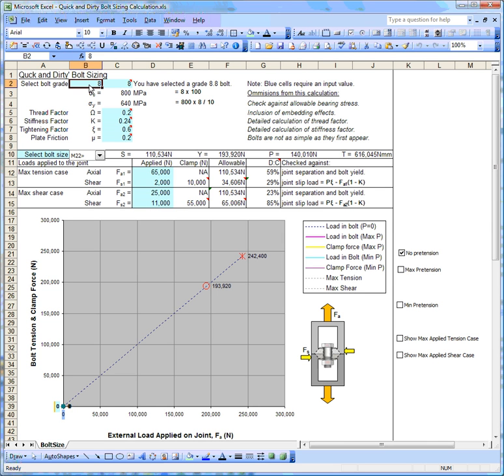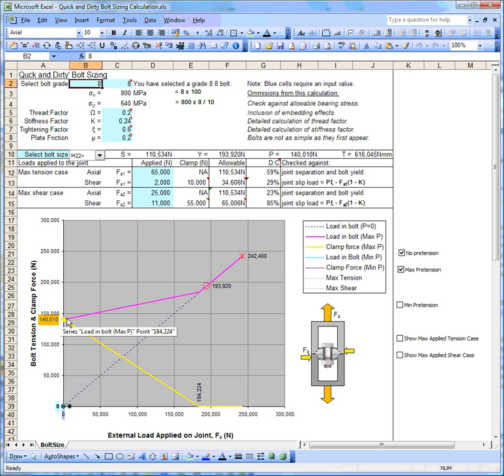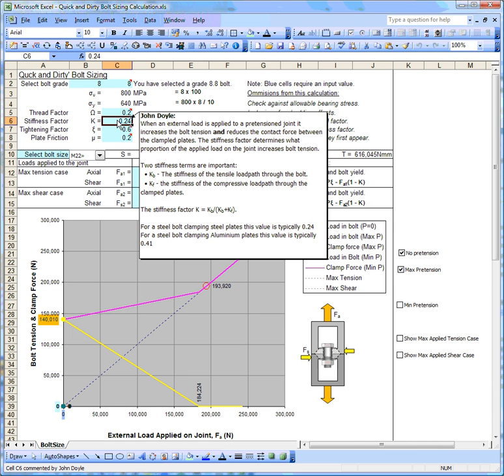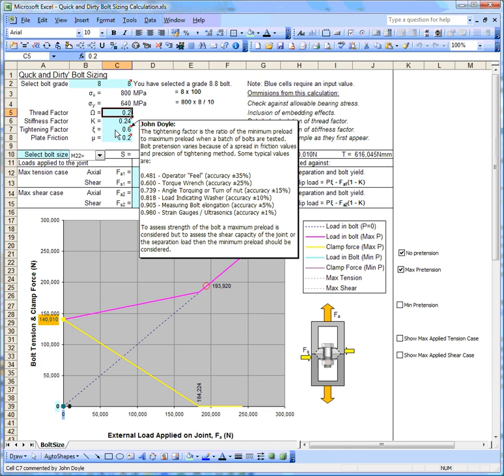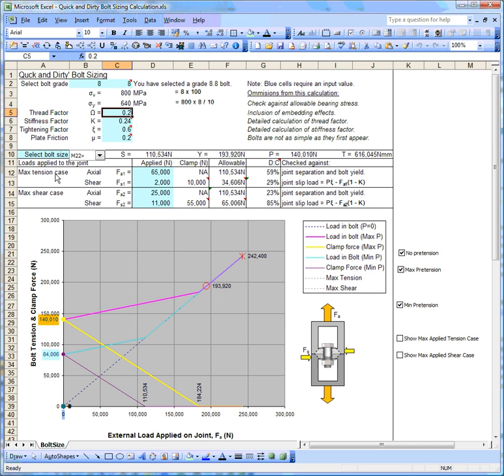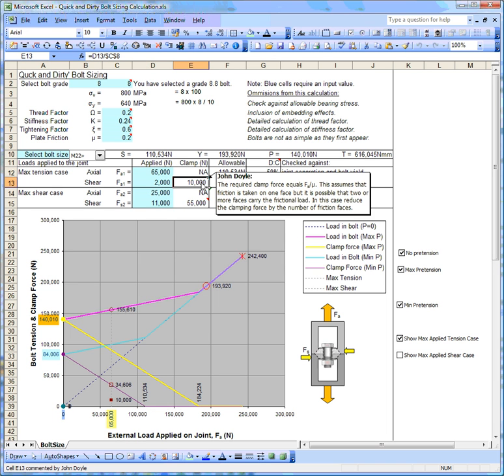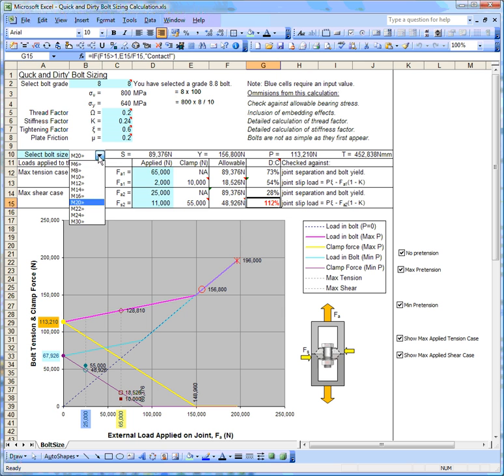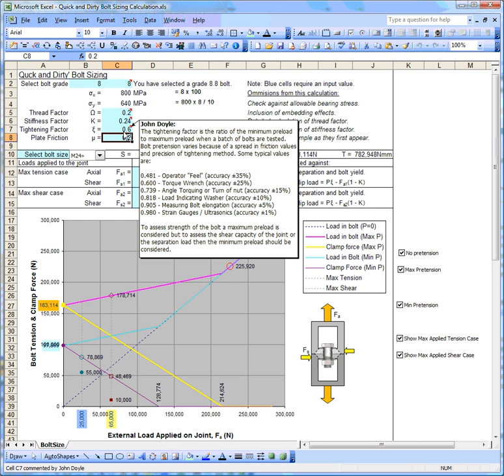Bolt Analysis A 'Quick and Dirty' Method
The following values are required as inputs to the calculation:
1) BOLT GRADE
2) THREAD FACTOR
3) STIFFNESS FACTOR
4) TIGHTENING FACTOR
5) PLATE FRICTION
6) TIGHTENING TORQUE
7) MAX BOLT PRELOAD
8) NOMINAL BOLT SLIP LOAD
9) THE JOINT SEPARATION LOAD
10) BOLT FATIGUE ENDURANCE LOAD RANGE
11) THE BOLT YIELD LOAD
12) THE BOLT SHEAR LOAD
14) BOLT SIZE
15) MAX TENSILE LOADCASE
16) MAX SHEAR LOADCASE
17) JOINT SEPARATION OR YIELD
18) JOINT SLIP